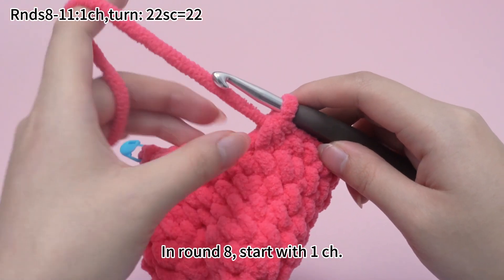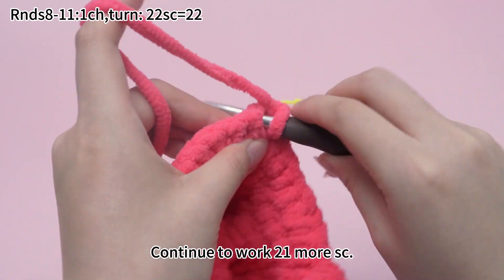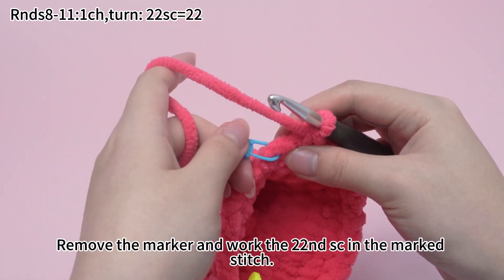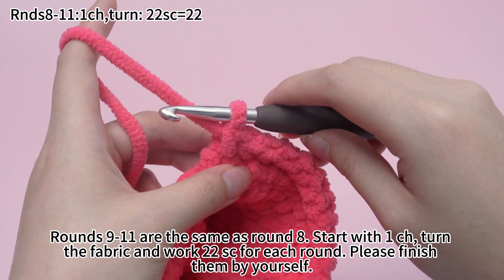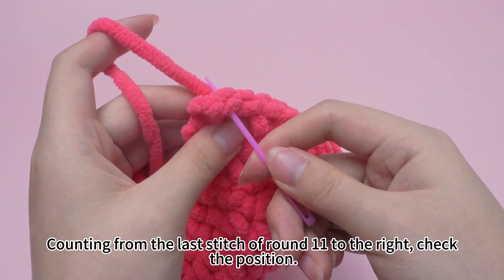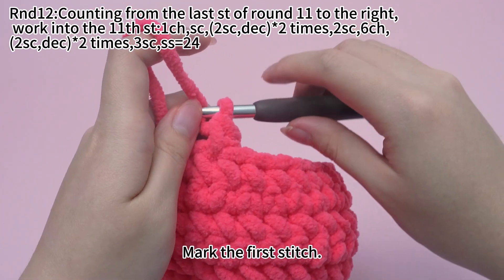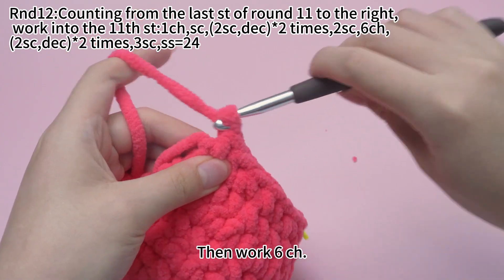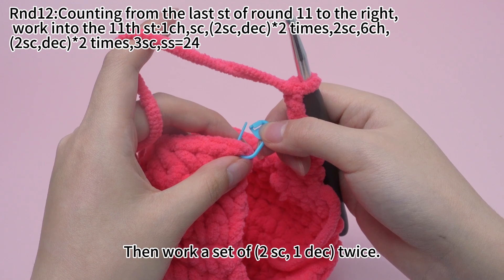Tulip Rabbit Potted Plant-19:How to crochet the hood?